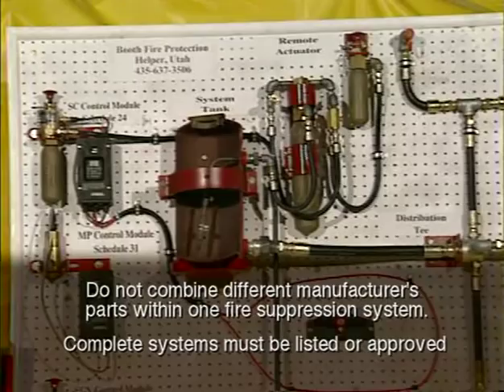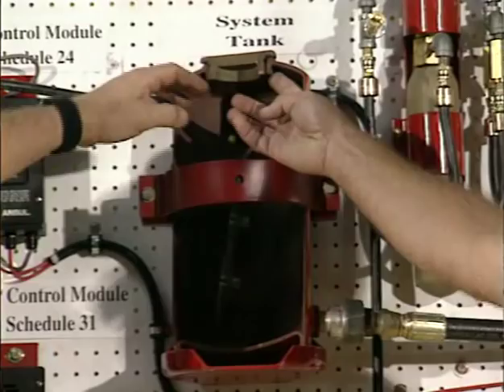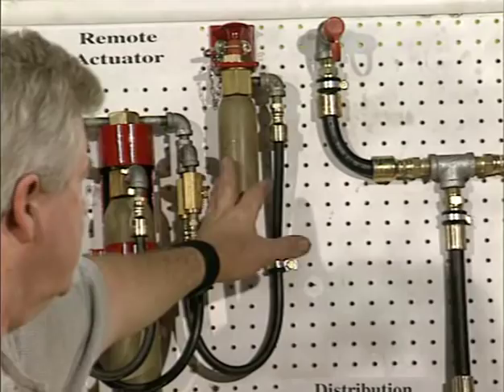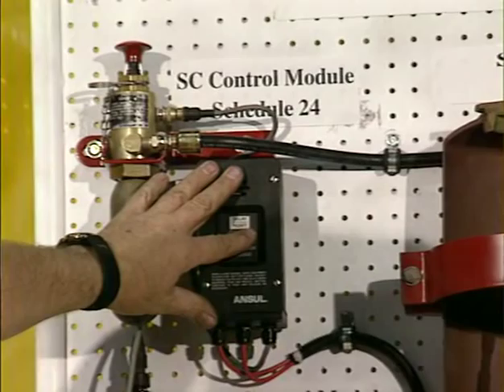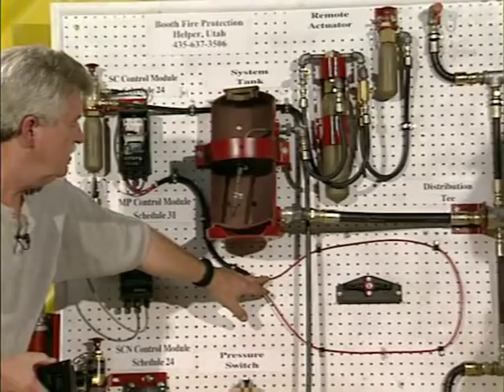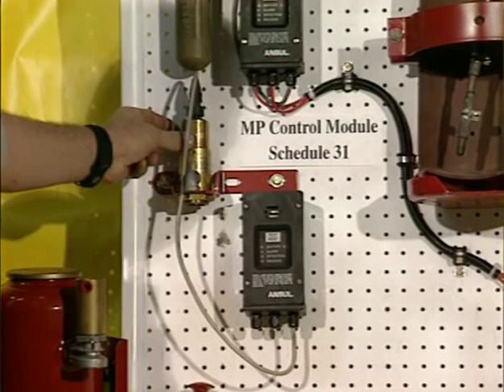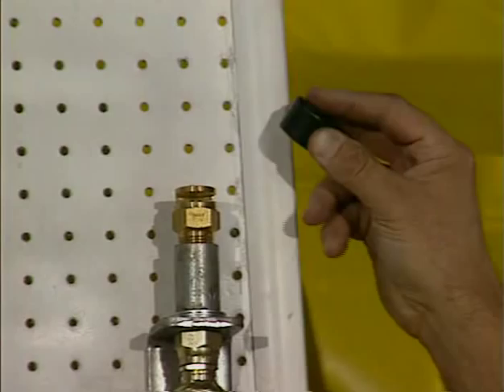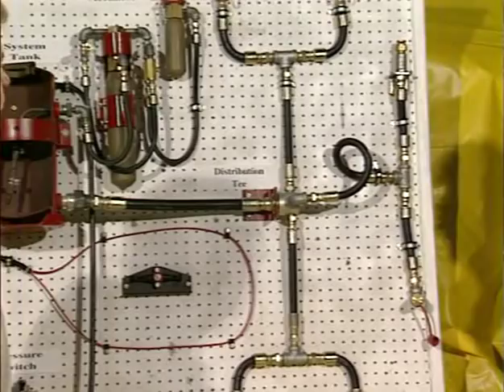Fire Suppression: How It Works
DVD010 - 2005 - Diesel Powered Vehicles